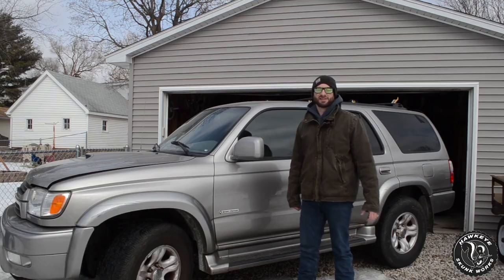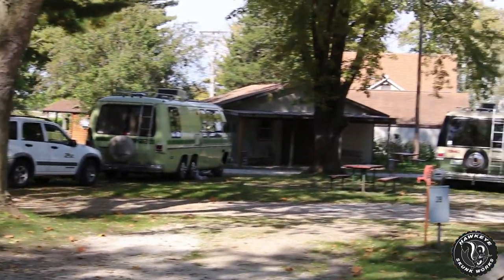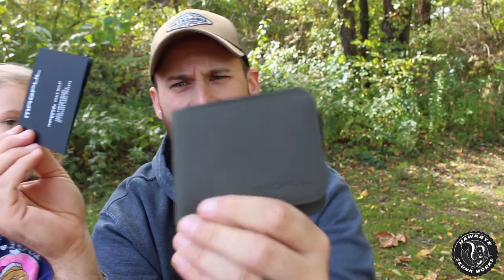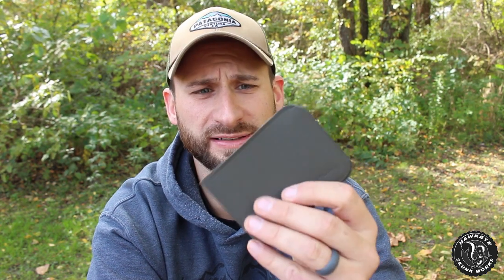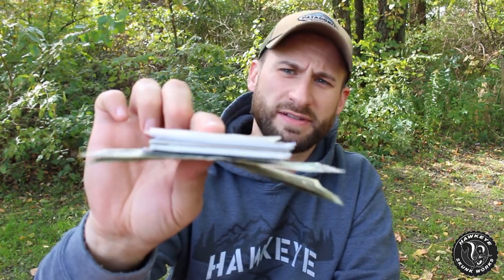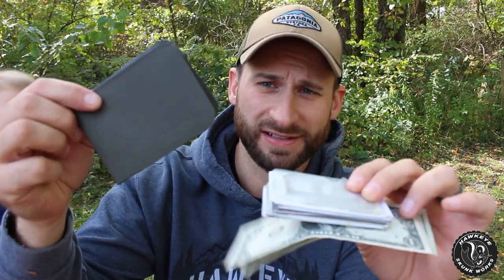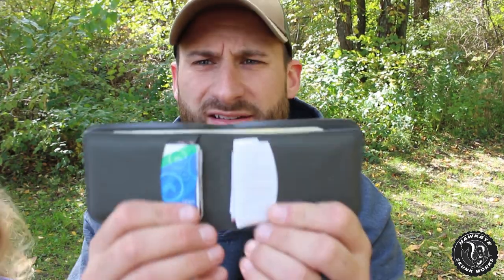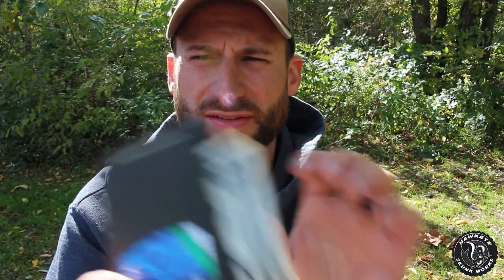Magpul Daka Wallet Review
*for best quality watch in 1080p^^^
Today Im taking a look at the Magpul bi-fold wallet. See what I think!